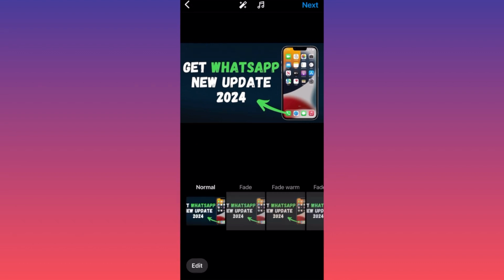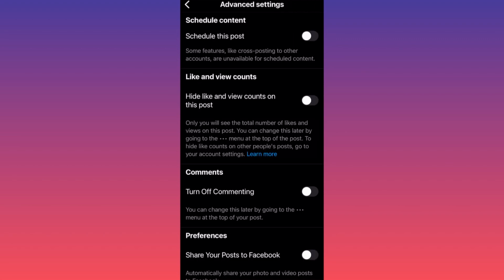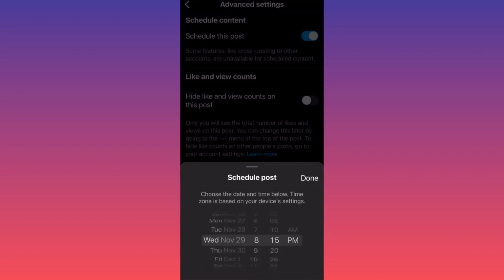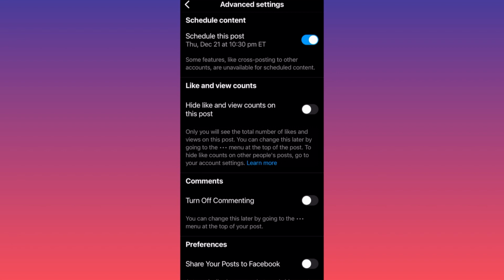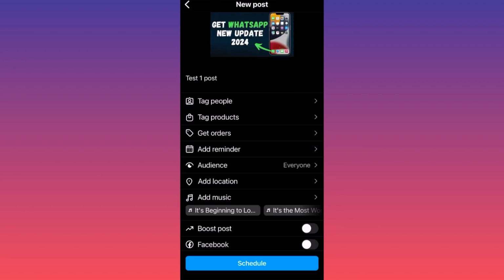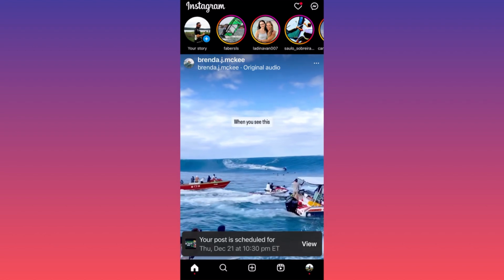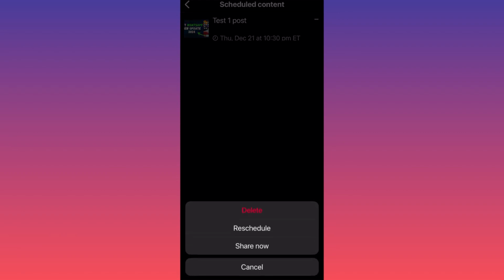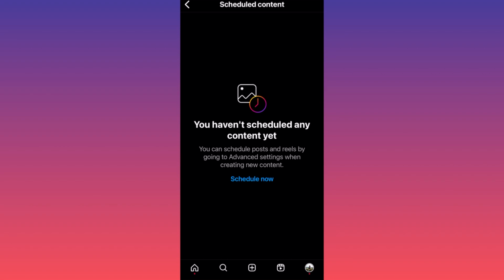How to Schedule Instagram Posts Tutorial (2024) Full Guide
In this video you will learn how to schedule Instagram posts and how to schedule instagram posts for free. This video explains everything about schedule instagram posts for free. To initiate the process, launch the Instagram app and commence the creation of a feed post in the usual manner. Once you've completed the post creation, proceed to the posting stage. Now, select Advanced Settings and toggle the switch marked "Schedule this Post" under Schedule Content. In the ensuing menu, adjust the date and time to the desired schedule for sharing your Instagram post, and then tap "Set Time." Optionally, you can still include a caption, tags, location, music, etc., to your post. Upon completion, tap "Schedule." To review your scheduled Instagram posts, navigate to your profile page.

📚Elon Musk's Secrets to Success:

📚Maximize Results with GPT-3: